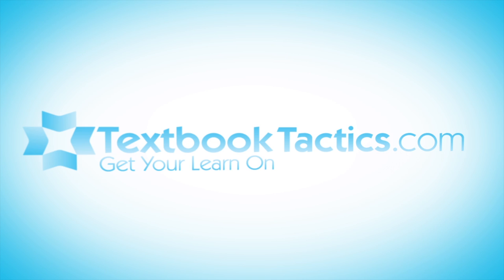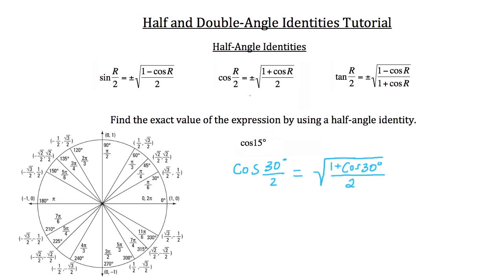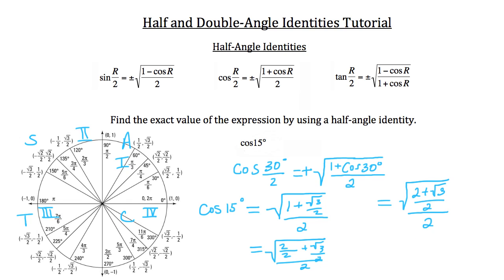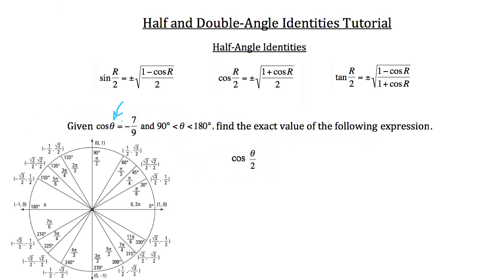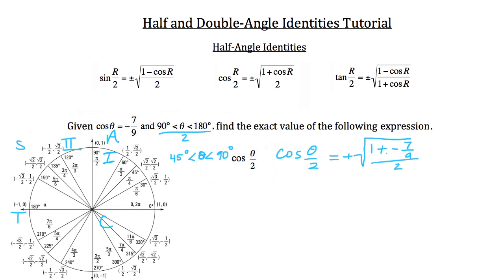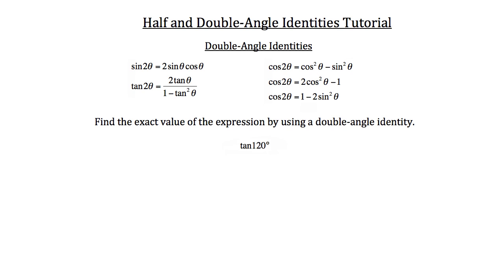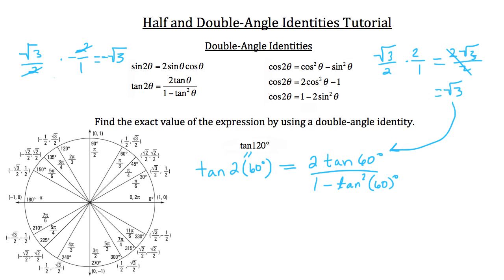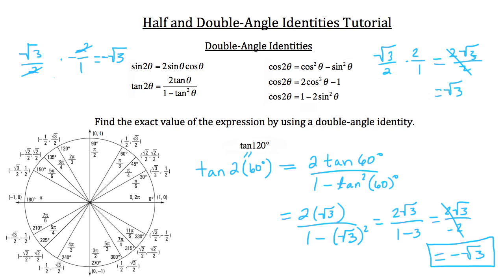Half-Angle and Double-Angle Identities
Click show more for Video Description:

Half-Angle and Double-Angle Identities: In this tutorial you will learn how to identify and work with Double and Half Angle identities.